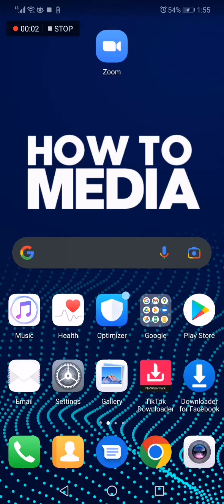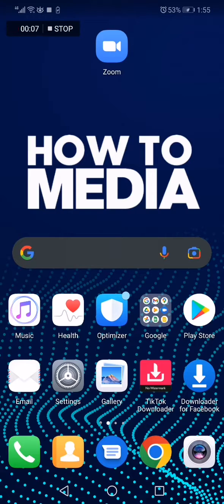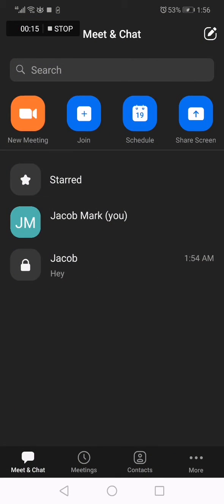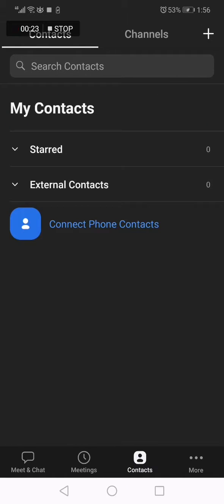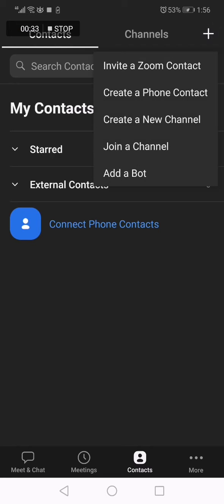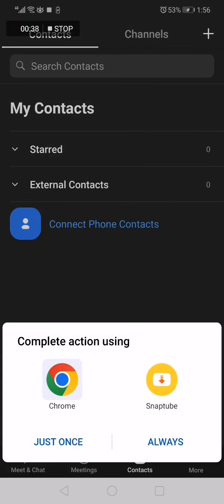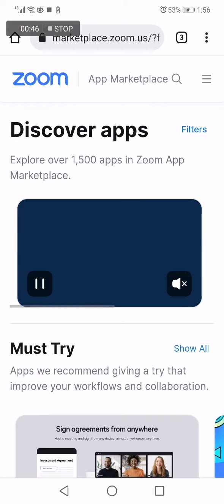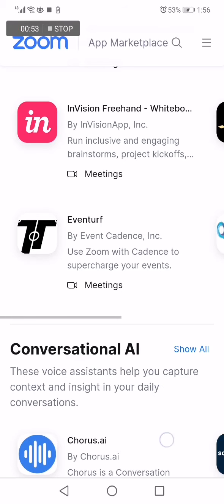How To Add Bot on Zoom Meetings App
My idols on YouTube:
Mike Vestil
Ali Abdaal
biaheza
Kevin David
Incognito Money
Sara Finance
Everyday Money
Channel Makers
Vidiq
SuperHumans Life